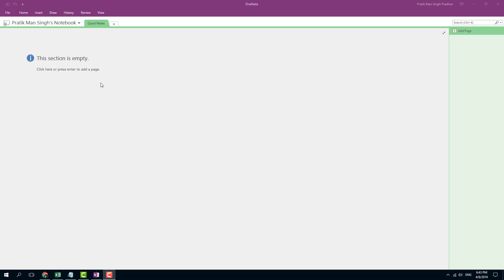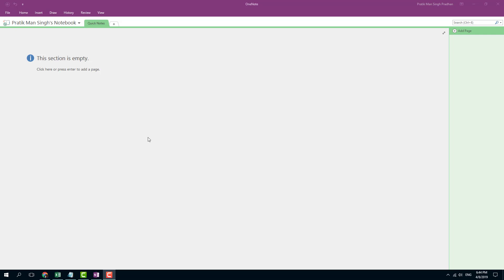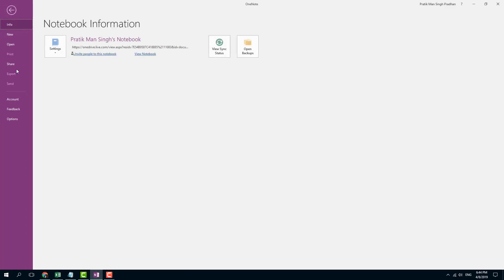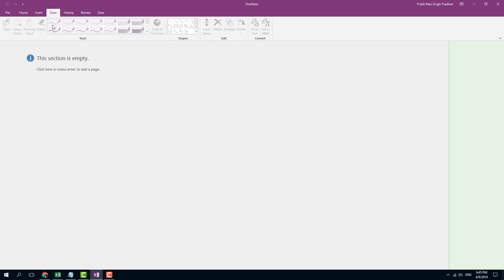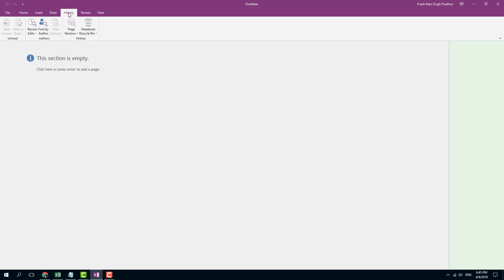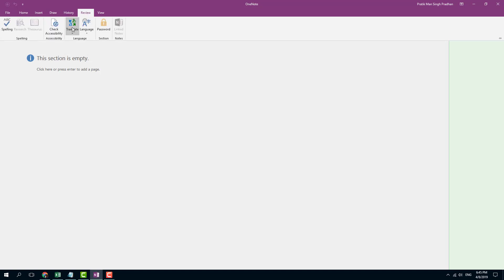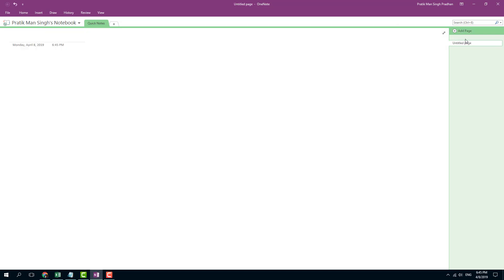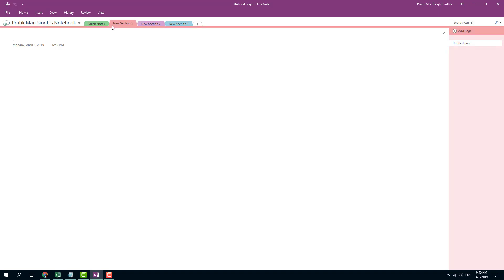MS OneNote Tutorial - Lesson 1 - OneNote Interface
In this tutorial, we will be discussing about the Interface of MS OneNote.